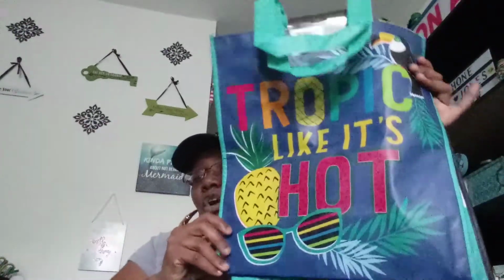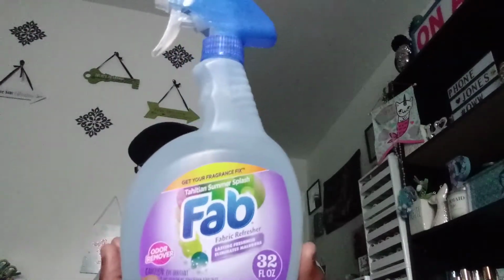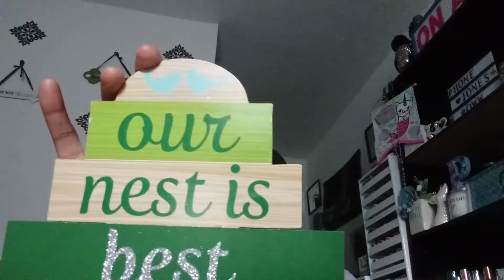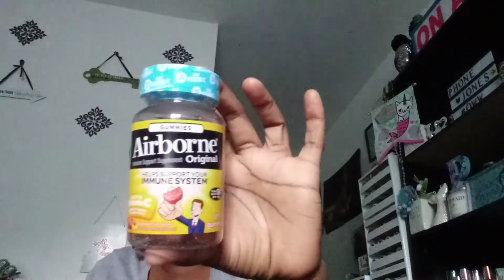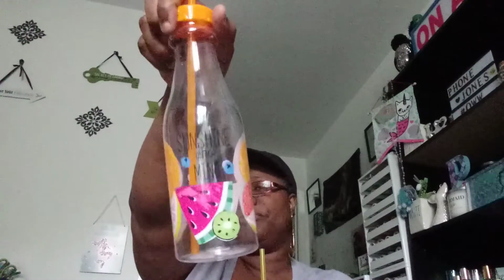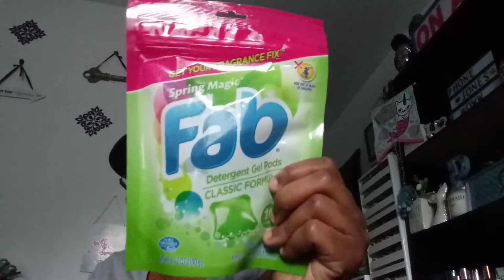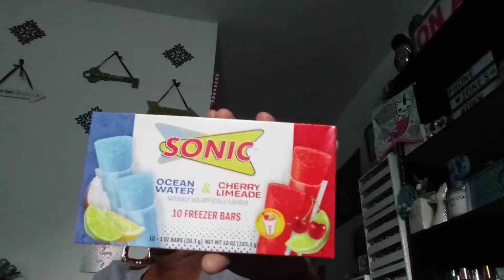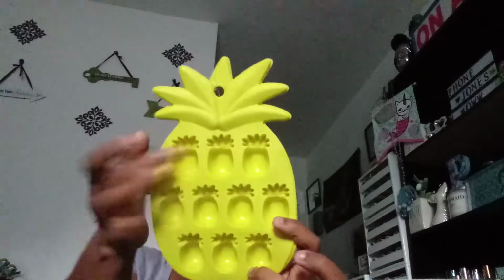Dollar Tree Haul: 4/25/19 New Finds!!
Sharing my new items that I found at Dollar Tree.